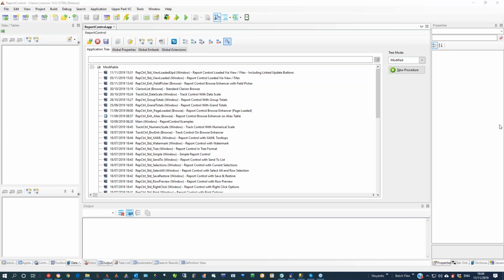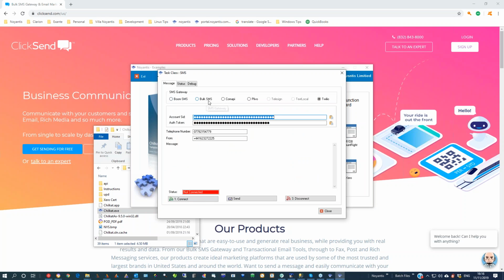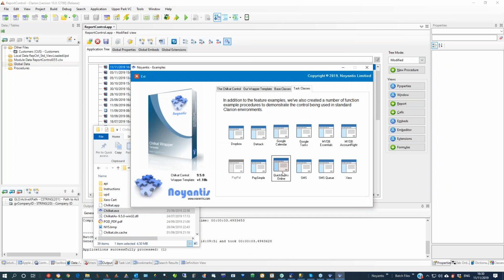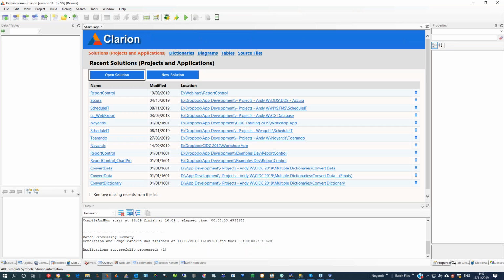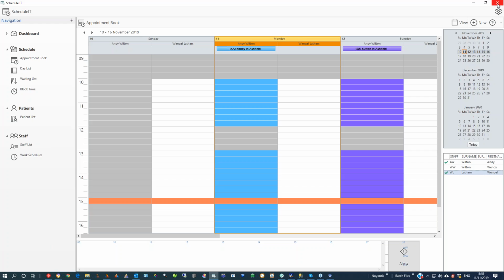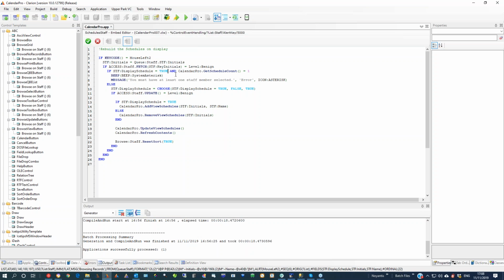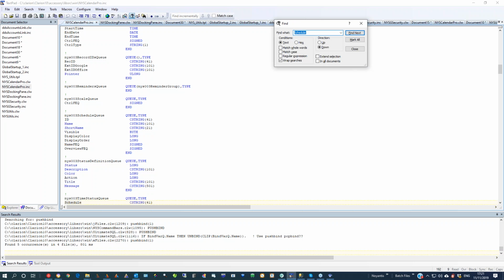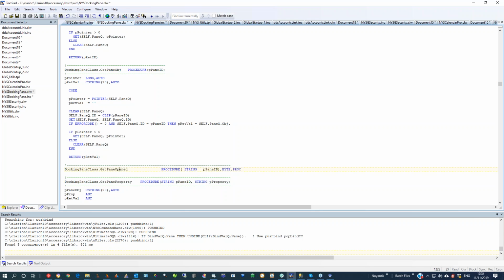Noyantis Usergroup Meeting - 2019-11-11